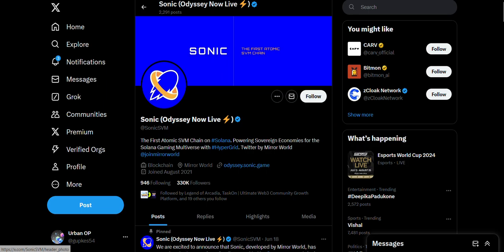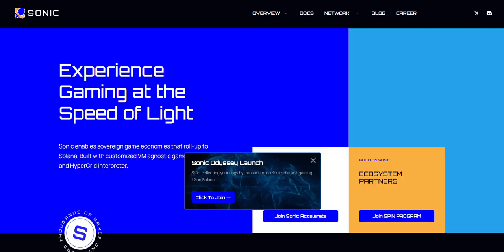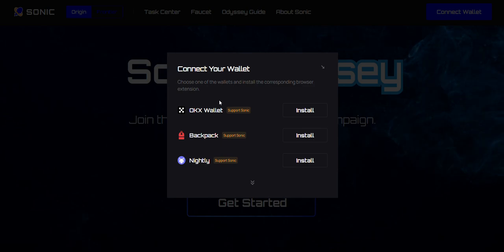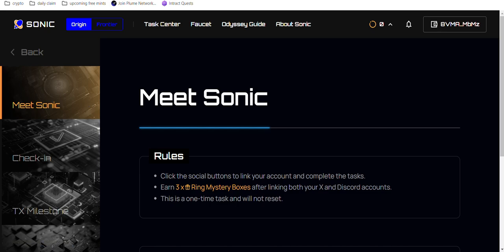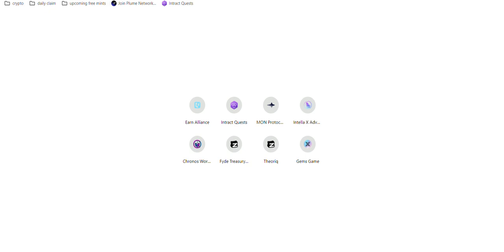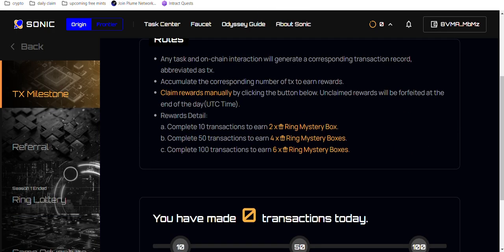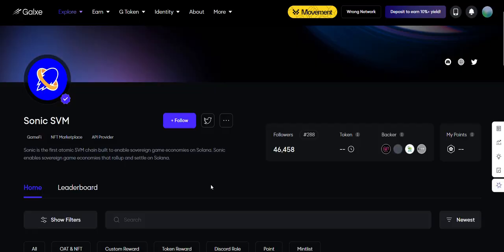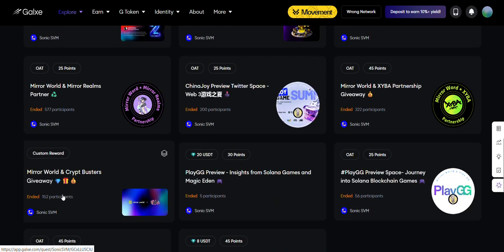The Ultimate Sonic Airdrop Strategy: Secure Your Gems and Cash In! 💸 Don't Miss Out on Gems Bounty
The Time to Act is Now
With the $SONIC Airdrop confirmed and the Sonic team having already secured $16M from major investors, this is a project with serious potential. The combination of innovative features, a robust ecosystem, and substantial rewards makes Sonic Boom a unique opportunity in the crypto space.

But the window to act is limited. By following the strategies outlined in this video, you can maximize your earnings and secure a significant share of the $28M airdrop. Whether you’re farming Gems, participating in the bounty program, or just getting started with Sonic Odyssey Origin, every action you take brings you closer to potential life-changing rewards.

🔔 Don’t Miss Out! This is your chance to be part of something big—don’t let it pass you by!

💥 The Sonic Boom Bounty Program
The Sonic Boom Bounty Program is the first major initiative that allows developers to secure an allocation of Gems. This program is designed to incentivize and reward developers who contribute to the Sonic ecosystem, helping to ensure the growth and sustainability of the platform. By parti

🧩 Magic Swap: A New Way tork, Magic Swap allows users to purchase tokens by paying only a fractios and borrowers, offering flexibility that traditional financial systems can’t match.

Magic Swap also comes with enhanced Droplet (Gems) earning multipliers:

3x Droplets on Borrows: Users who borrow via Magic Swap will earn triple the usual amount of Gems.
2x Droplets on Active Loans: Funds involved in active loans receive double the normal amount of Gems.
This means that by using Magic Swap, you can significantly boost your Gem earnings, positioning yourself for an even larger share of the upcoming airdrop.

🚀 Why You Shouldn’t Skip This Airdrop
We get it—there have been a lot of airdrops in the crypto space, and it’s easy to become skeptical. But this isn’t one to overlook. With major backing and a robust ecosystem, Sonic is poised to be a major player in the DeFi and GameFi spaces. The fact that they’ve secured $16 million in funding from heavyweights like OKX Ventures, Republic, Alchemy, and Infinity Ventures Crypto is a testament to their potential.

🛠️ Step-by-Step Guide to Maximizing Your Airdrop Potential
To make sure you’re fully prepared, here’s a step-by-step guide on how to maximize your earnings from the Sonic airdrop:

Bridge $50 USDC from Ethereum to Fantom:

Use the Portal Bridge to transfer your USDC from Ethereum to the Fantom network. This is the first step in positioning yourself within the Sonic ecosystem.
Swap $45 USDC to sFTMx on Beets:

Head over to Beets Swap and convert your USDC to sFTMx. This will allow you to participate in the Sonic ecosystem and earn Gems.
Create an Estfor Kingdom Hero:

Visit Estfor to create your hero and set a name. T
Claim 1 NFT & 1000 Points on Gaxle:

Go to Gaxle Quest and claim your NFT along with 1000 points. These points can later be converted to Gems, increasing your share of the airdrop.
Startup Game on Sonic Odyssey Origin:

Explore Sonic Odyssey Origin, where @playstartupio’s fully on-chain business simulation game is now live. Compete in a fast-paced environment to make and launder money in both legal and not-so-legal ways. This is not just fun but also a way to earn more Gems.
Backpack Wallet Setup:

Download and set up your Backpack Wallet. This is essential for interacting with the Sonic ecosystem. Be sure to enable developer mode and add PRC as guided.
Sonic Faucet:

Visit the Sonic Faucet to request testnet tokens. Get 0.5 $SOL to start your journey within the Sonic ecosystem.
Sonic Odyssey:

Connect your Backpack Wallet to Sonic Odyssey and start completing tasks. Daily check-ins and transactions are a must if you want to maximize your Gem earnings.
Daily Transactions:

Aim to complete up to 100 transactions daily on the platform. Each transaction contributes to your milestone achievements, earning you more Gems and a larger share of the airdrop.
🎮 Play to Earn: Sonic Odyssey Origin and Beyond
Sonic isn’t just about DeFi—it’s also diving deep into the gaming world. @playstartupio is the first fully on-chain business simulation game on Solana, and it’s now live on Sonic Odyssey Origin. This game runs at lightning speed thanks to the Sonic SVM, providing a smooth and seamless player experience. As you play, you’ll be able to make money (both legally and not-so-legally), all while earning Gems and positioning yourself for future rewards.

The game has already made waves by winning the Sonic track and securing second place in the Solana Speedrun Game Jam, which means it’s gaining recognition fast. Whether you’re new to on-chain games or a seasoned player, Startup offers a unique experience that’s both challenging and rewarding.